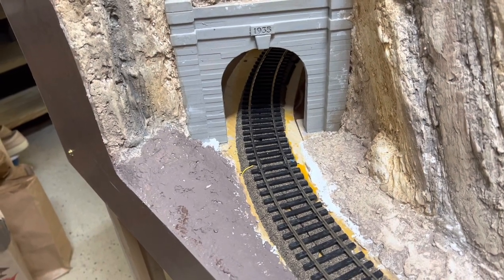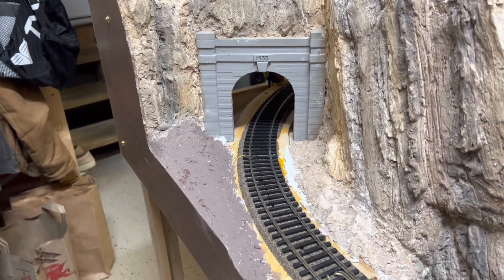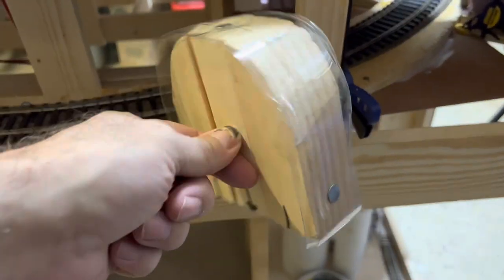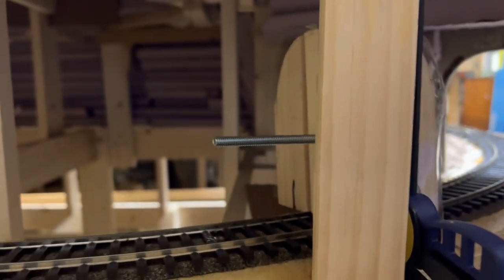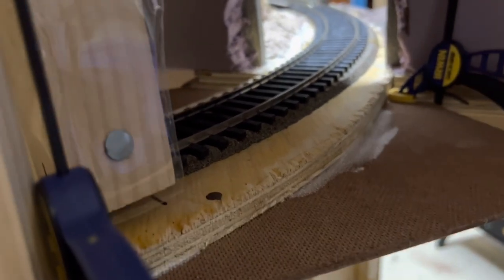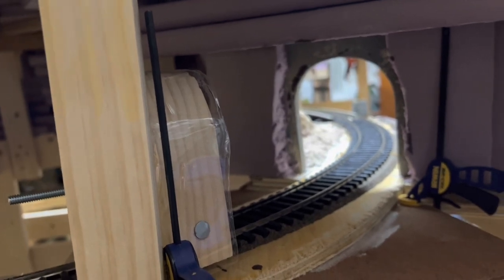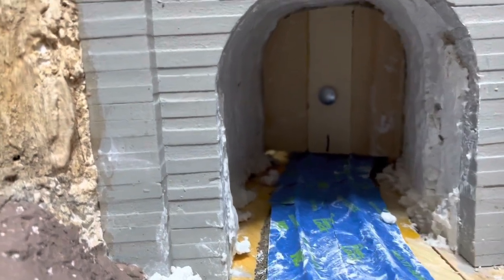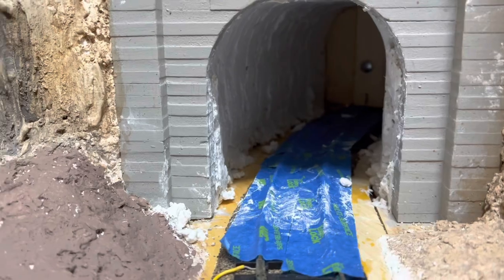O/On30 - O Gauge Tunnel Liner Build - Model Railroad Adventures with Bill EP 219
Had fun creating a tunnel liner for the O gauge.  Just did one at this point but will to the other the same way next time I have the modules apart.  Found this to be very effective at making a realistic tunnel.